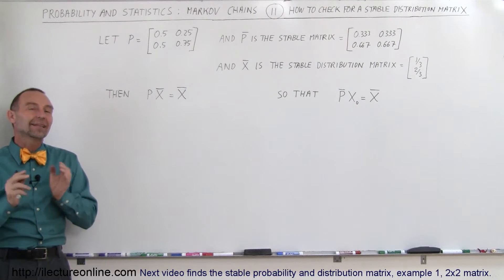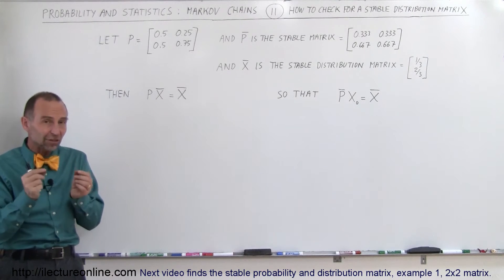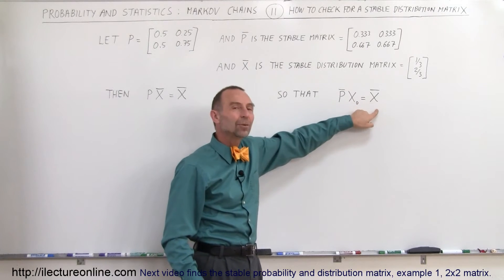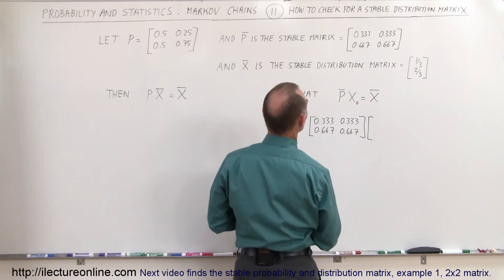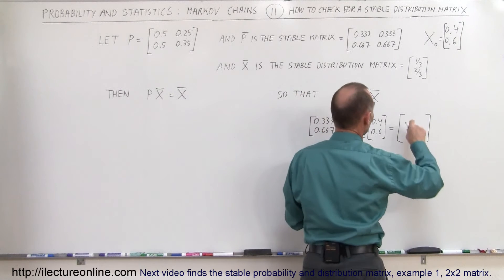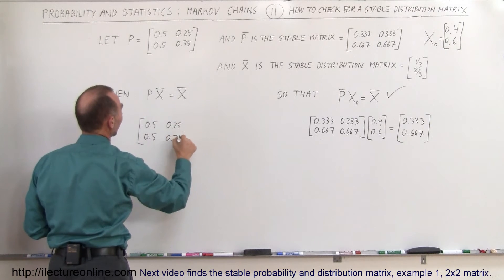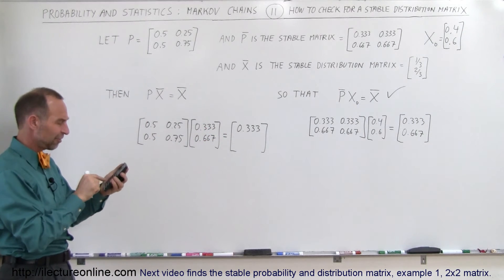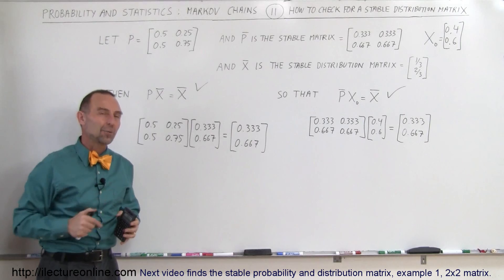Prob & Stats - Markov Chains (11 of 38) How to Check for a Stable Distribution Matrix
In this video I will show how to check for a stable distribution matrix.